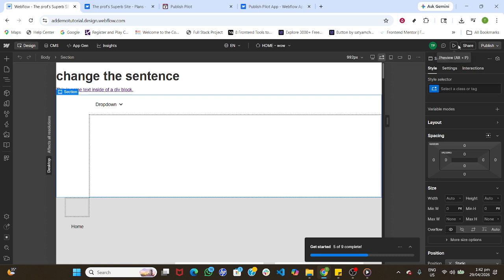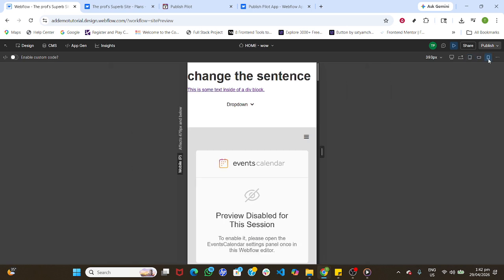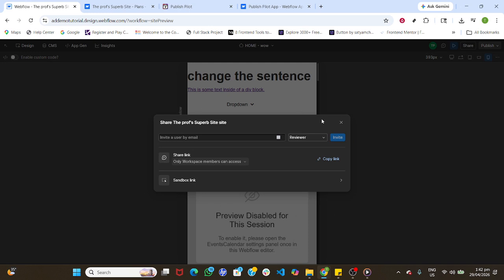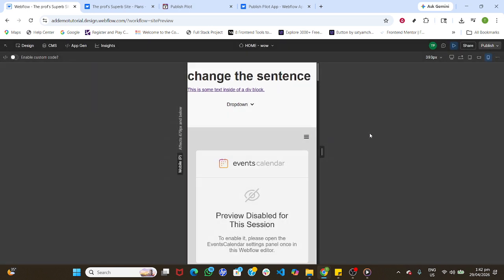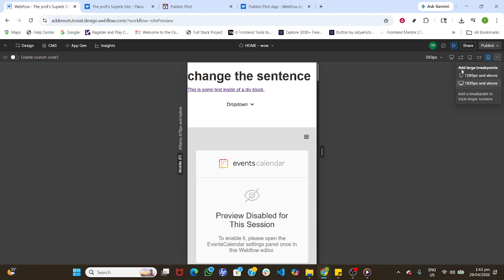How To Preview Website in Webflow (Easy Guide)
In this video, we discuss how to preview your website in Webflow effectively. Learn how to use the Webflow preview mode to check your responsive design across desktop, tablet, and mobile views, and test interactions and animations. We'll also cover how to share a live preview link with teammates and manage Webflow breakpoints for precise control over your layouts.

00:00 Introduction
00:03 Open Webflow project
00:07 Reviewing the page layout
00:14 Understanding the Designer view
00:18 Switching to live preview
00:22 Activating preview mode
00:30 Disabling editing in preview
00:35 Adjusting canvas settings
00:41 Checking tablet responsive view
00:46 Navigating responsive views
00:52 Confirming desktop layout
00:57 Inspecting tablet view
01:03 Selecting mobile landscape
01:07 Changing to mobile portrait
01:12 Observe navigation behavior
01:20 Sharing the preview link
01:27 Generating a share link
01:35 Copying the preview link
01:40 Closing the share panel
01:44 Opening breakpoint controls
01:53 Adding large breakpoints
02:00 Creating new breakpoints
02:04 Styling larger screens
02:12 Returning to responsive preview
02:23 Summary of preview steps